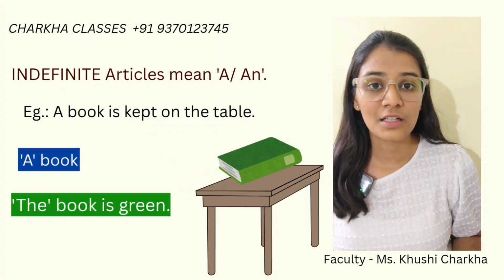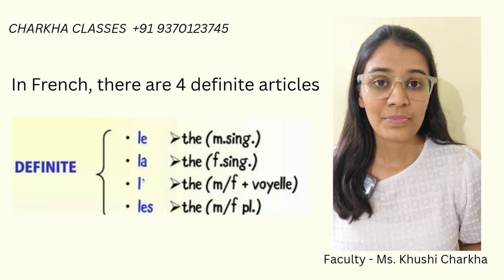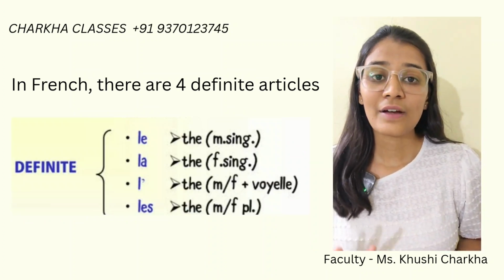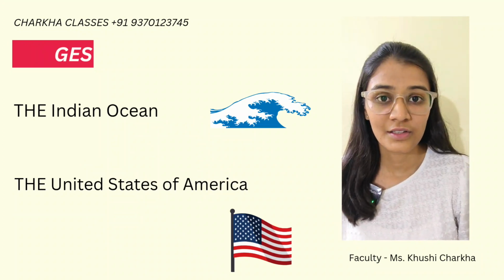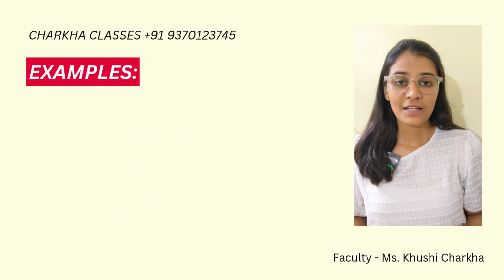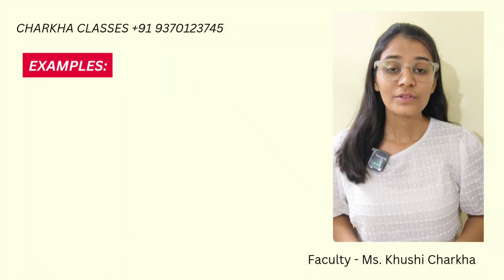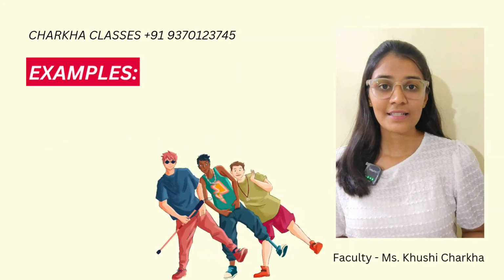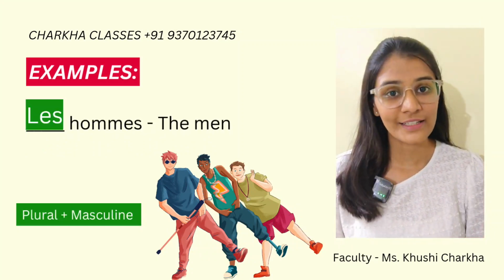Les Articles Définis - In 5 minutes!! Learn to say 'THE' in French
Learn to say 'THE' in French
Les Articles Définis - Covered only in 5 minutes
Must watch!!

Score entire marks possible!!